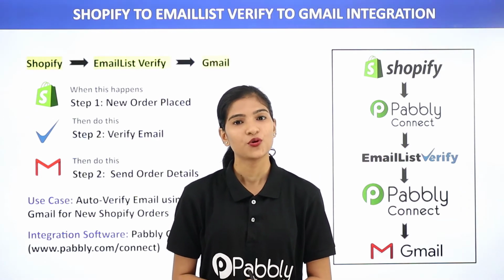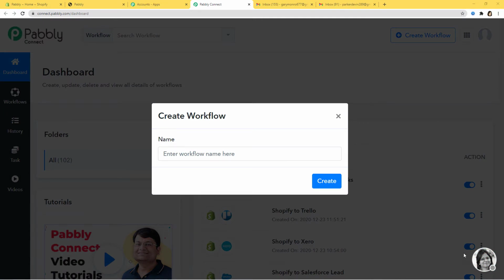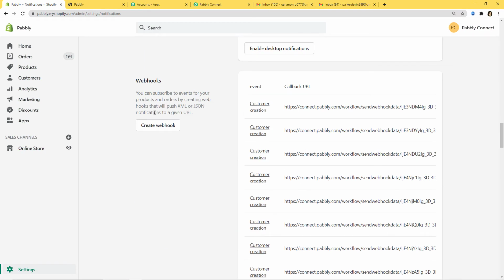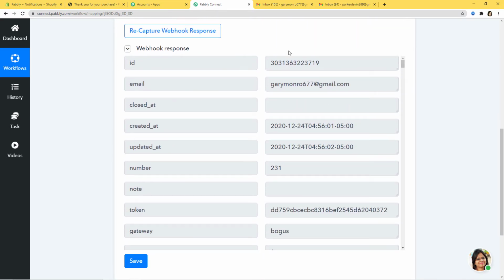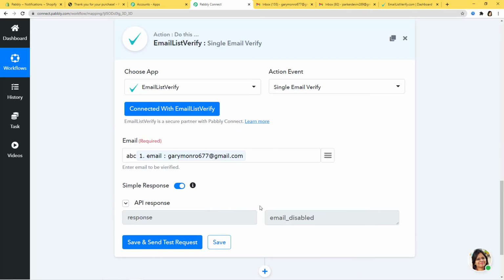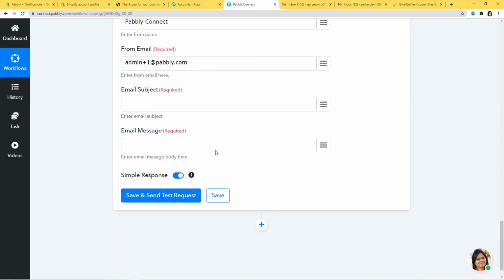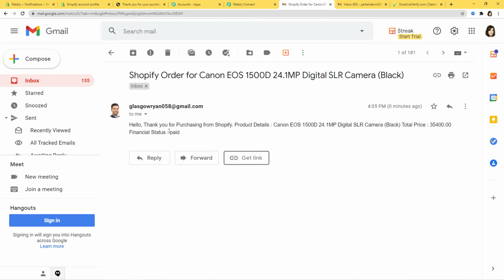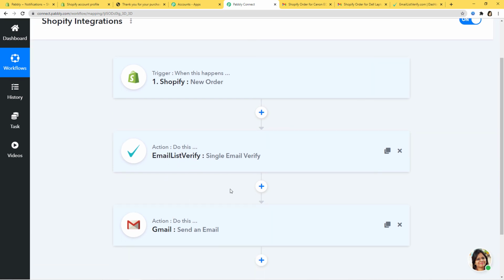Instantly Verify New Shopify Order Emails using EmailListVerify & Send Email via Gmail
✅ In this video, we will learn how to auto-verify email using EmailListVerify & send via Gmail for new Shopify orders using Pabbly Connect.

Shopify to Gmail